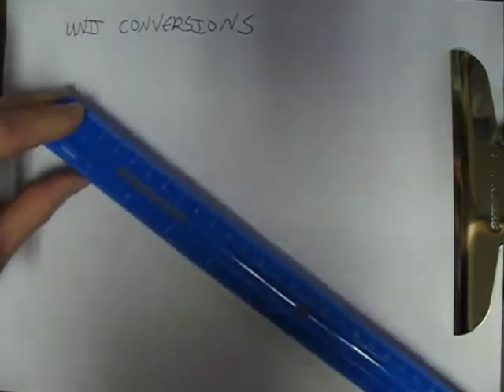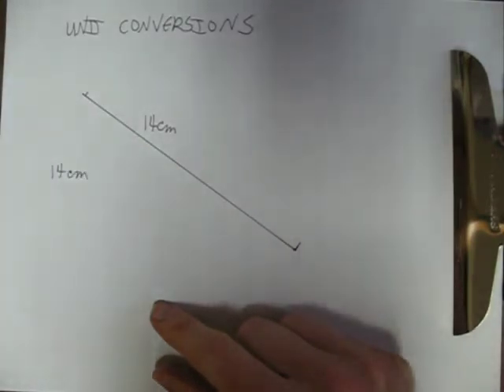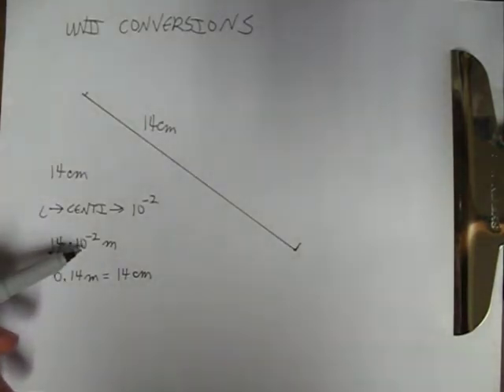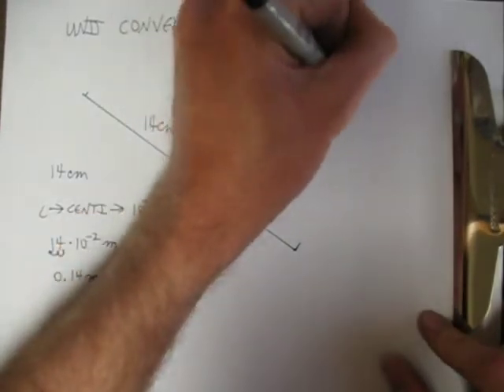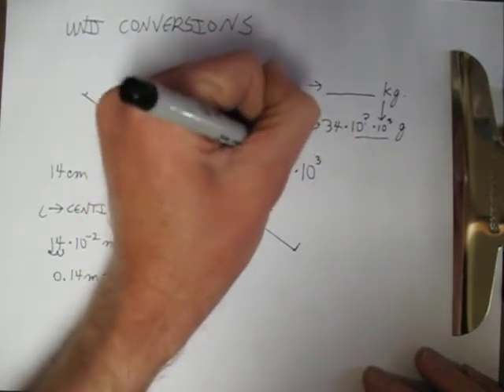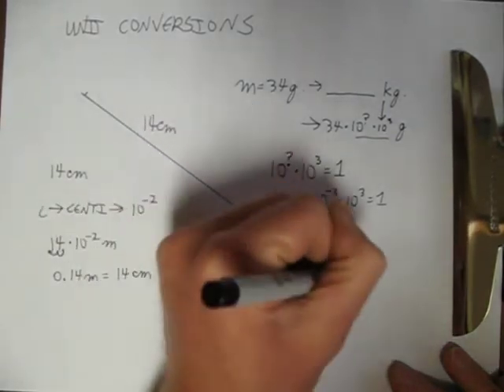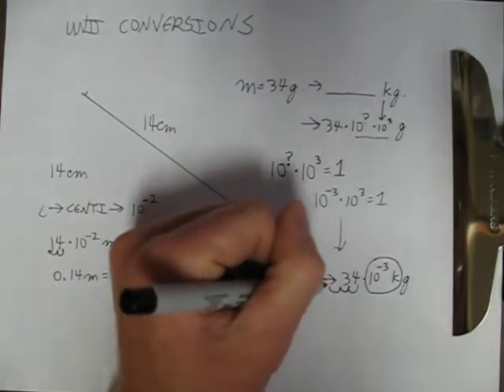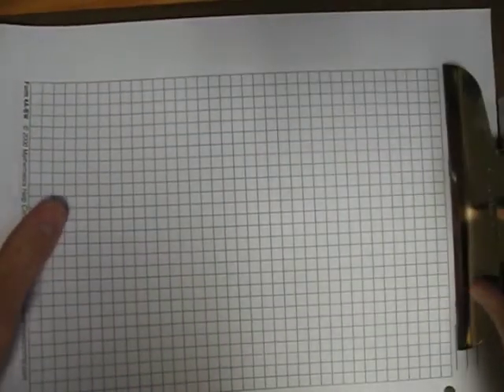BMAPhysics 1e More SI Prefixes, SI Units and Unit Conversions.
More SI Prefixes, SI Units and Unit Conversions.